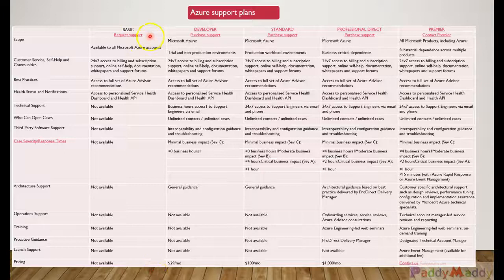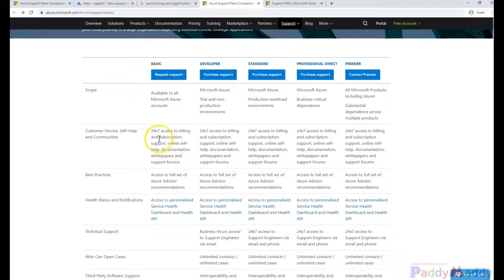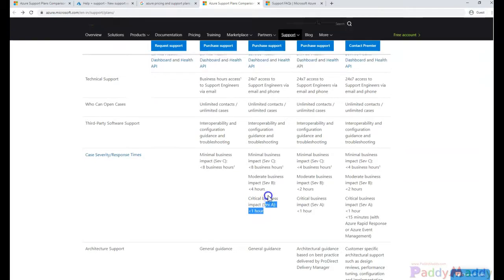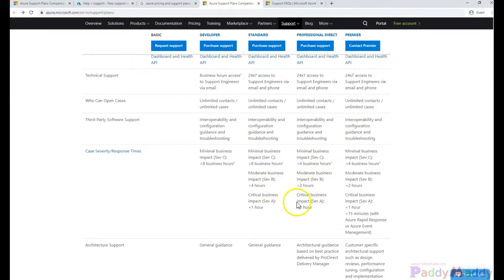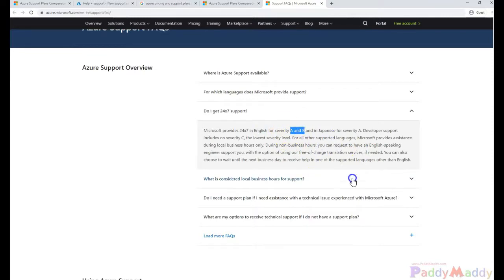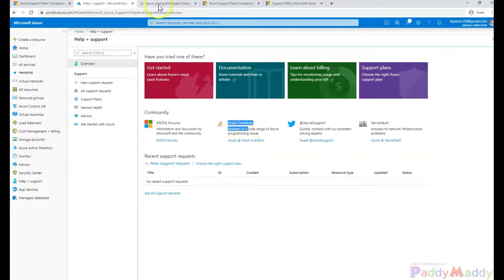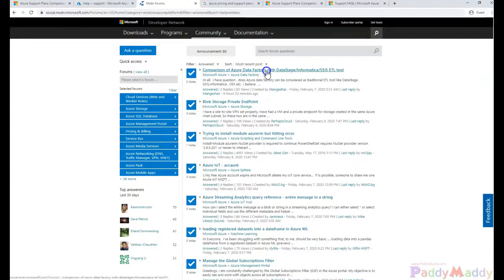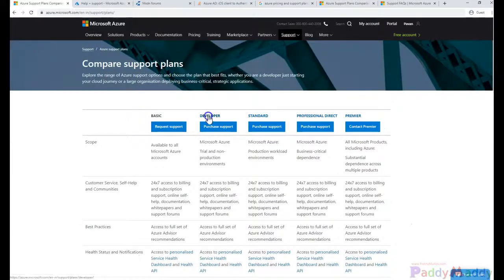Compare Azure Support Plans explained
Compare Azure Support Plans

Microsoft Azure Support Plans Explained!!!
Azure Pricing & Support Explained - Azure Training
Overview of Microsoft Azure Support Plans
Microsoft Azure Fundamental
Azure Pricing and Support
Azure Fundamentals Pricing and Support
Azure Support Plans - Training for Microsoft Azure Certification AZ 900